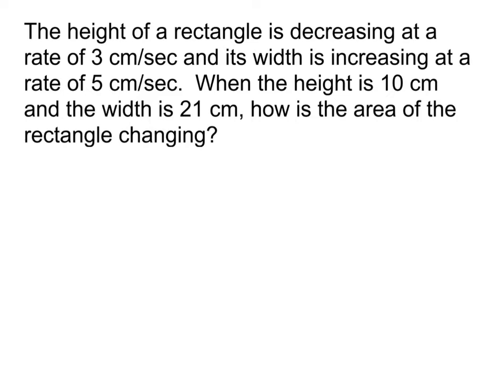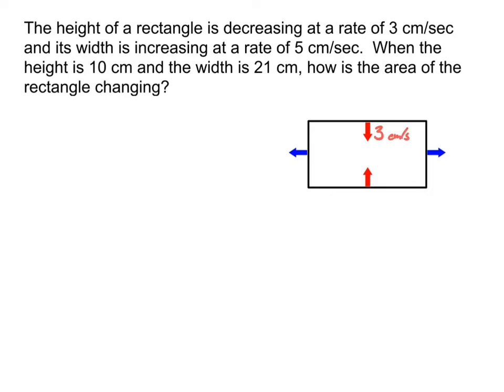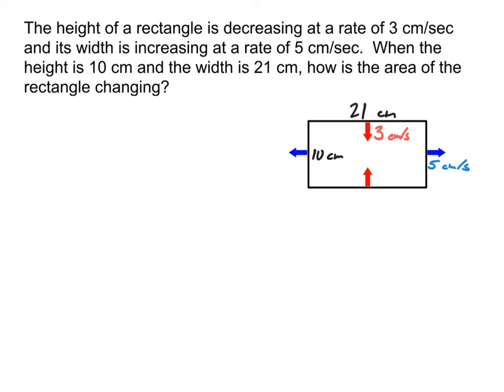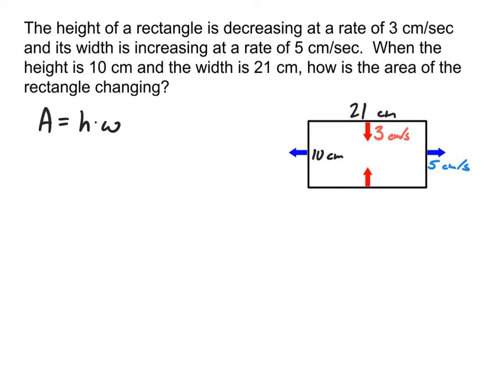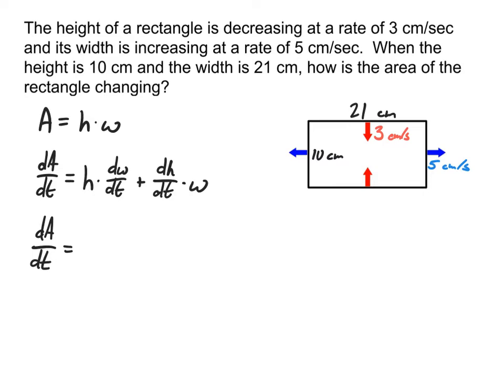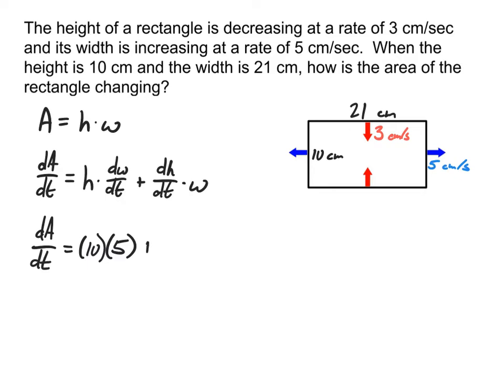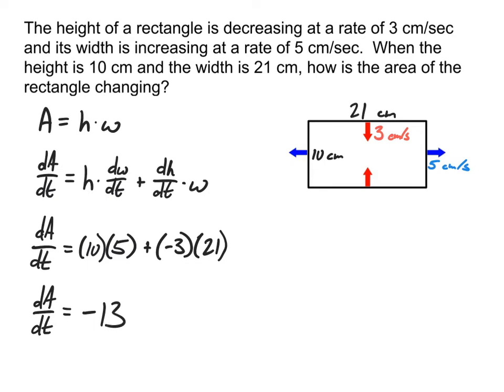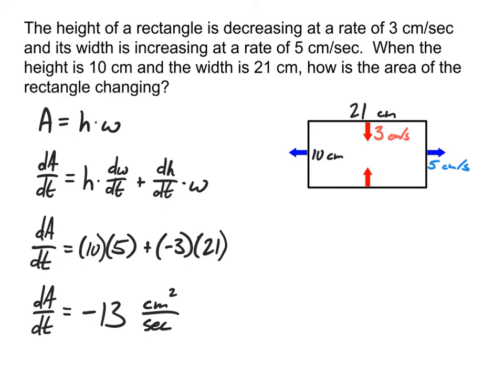Related Rates, Rectangle Area